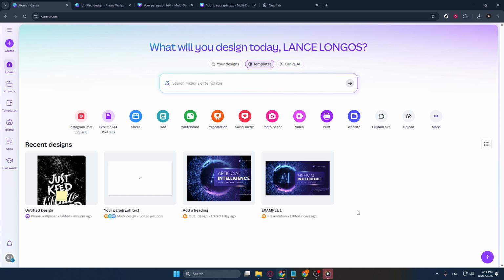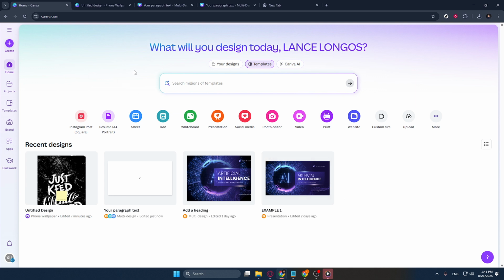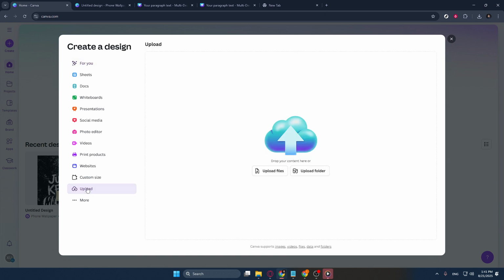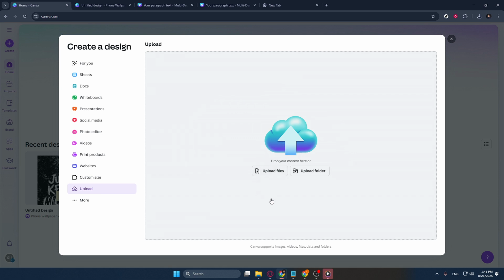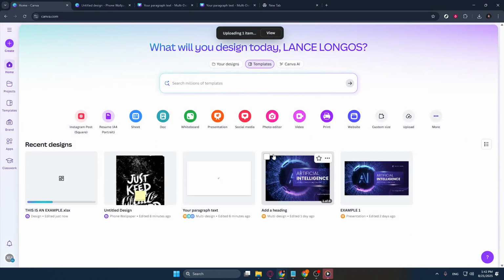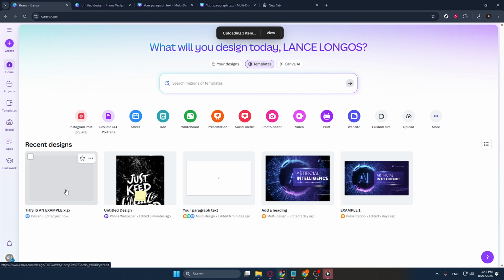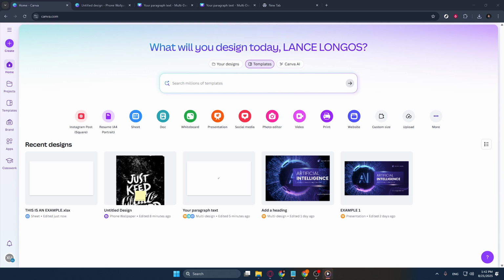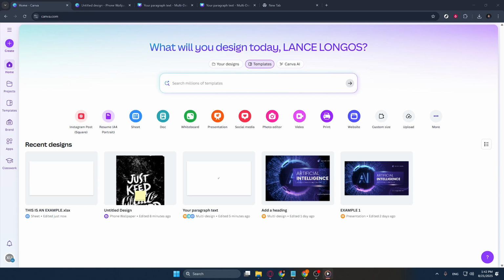How To Insert An Excel Sheet In Canva (2026 Tutorial) [2026 Guide]